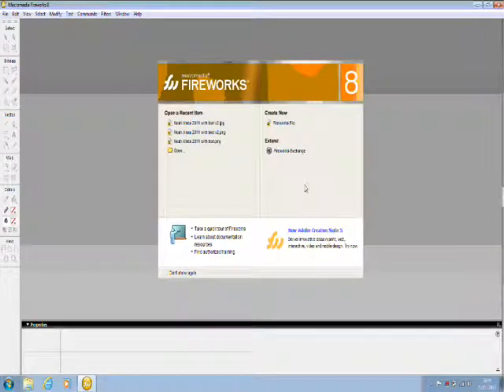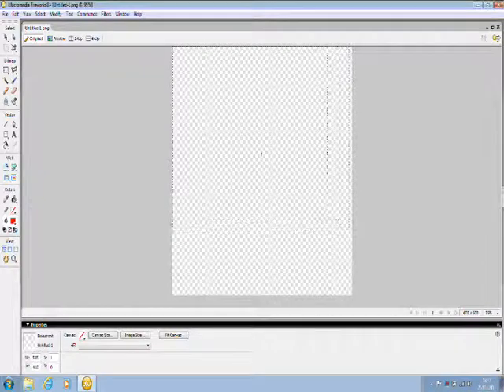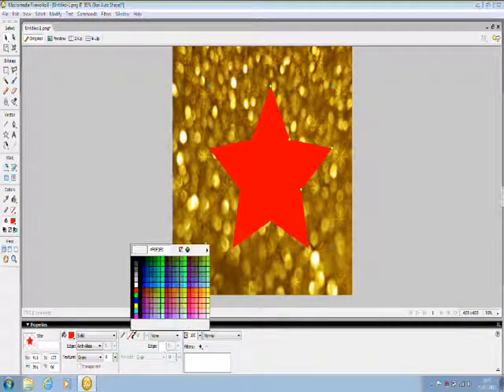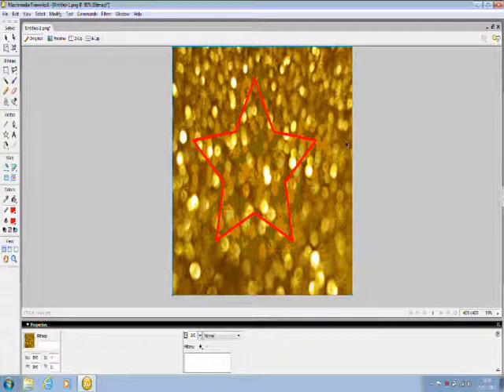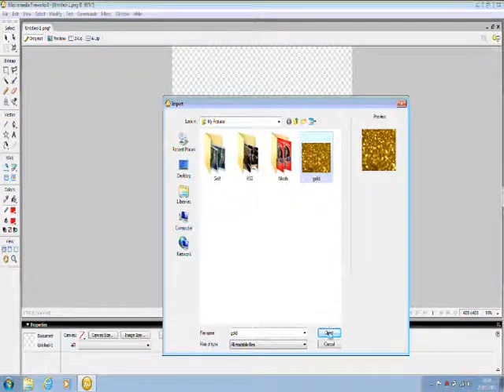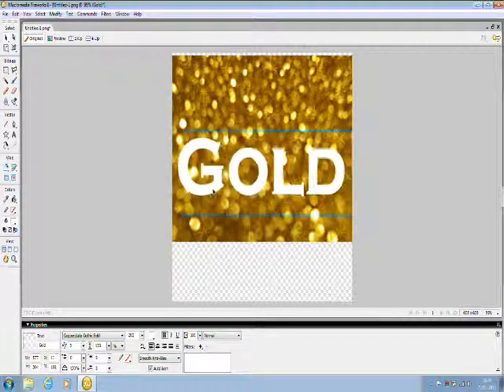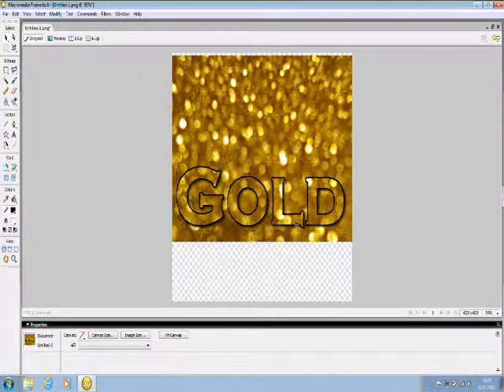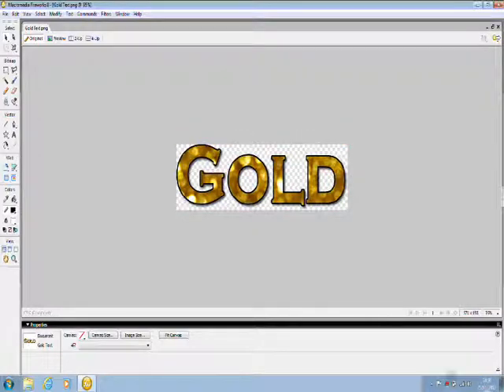Masking shapes and text using Macromedia Fireworks 8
A video tutorial showing how to mask both shapes and text using Macromedia Fireworks 8.